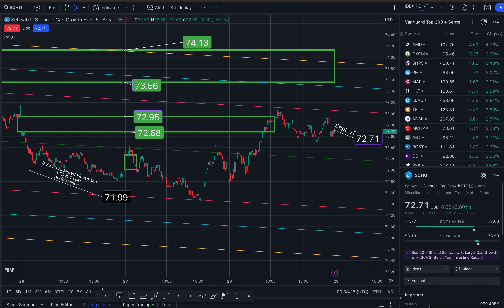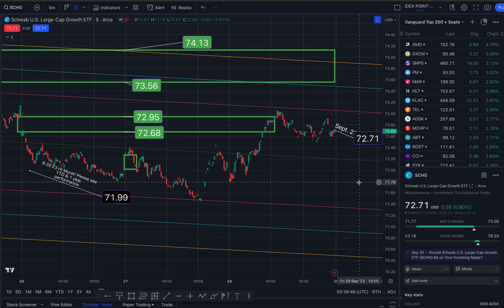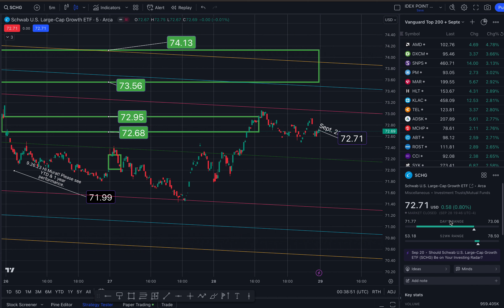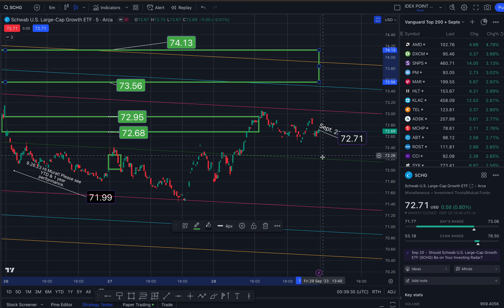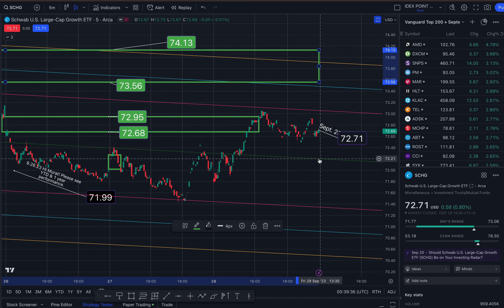$72.71 $CHG Gap Closed Up | Price Targets For Friday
$72.71 end of Sept. 28, 23